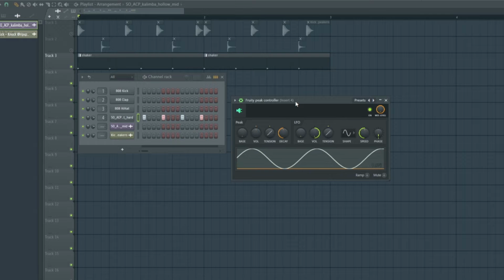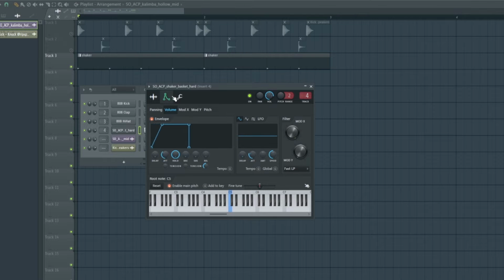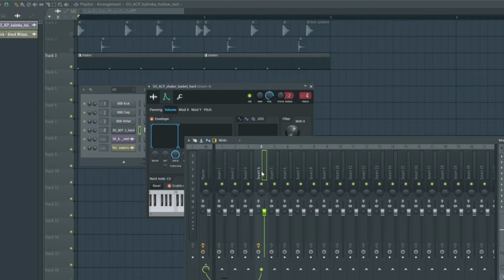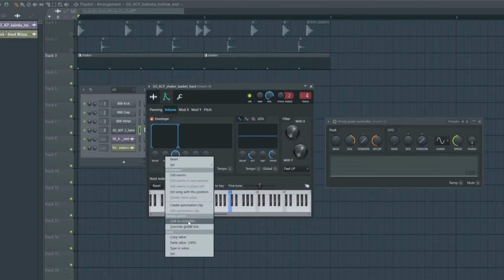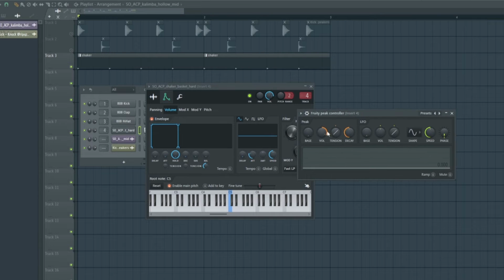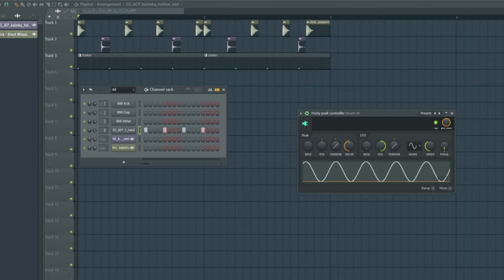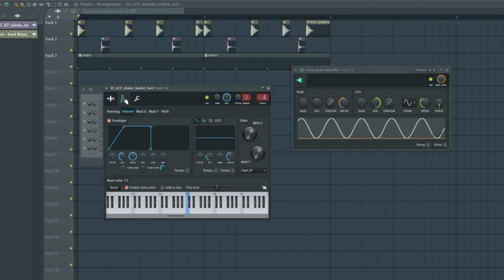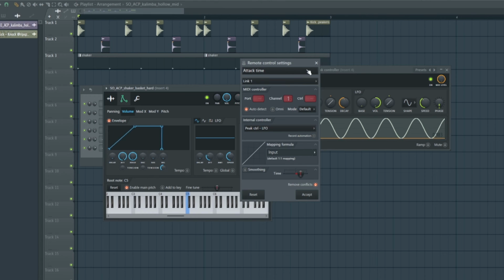Create a Realistic Shaker groove with Peak controller: FL Studio Tips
Shake up your music with captivating Shaker Groove ideas In FL Studio using Peak Controller. Learn how to create rhythmic magic that keeps your audience engaged and grooving.